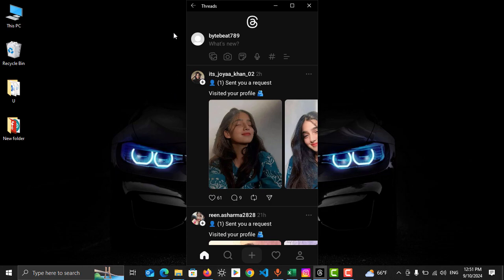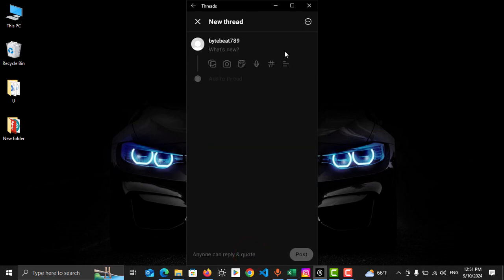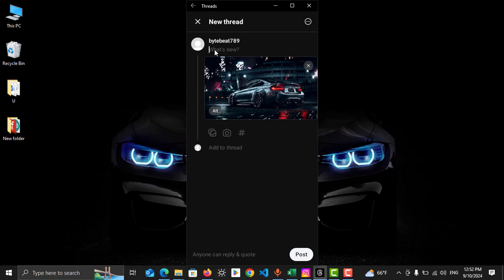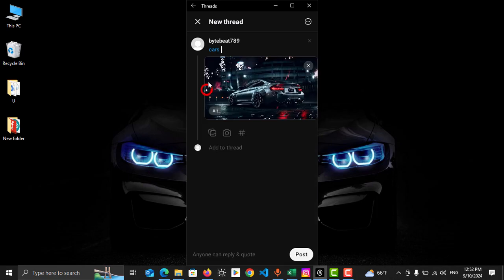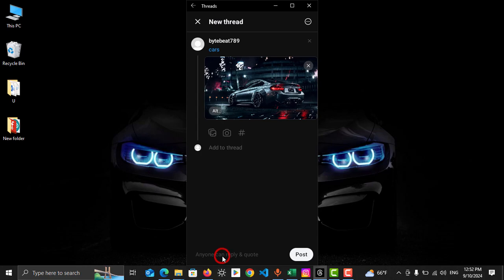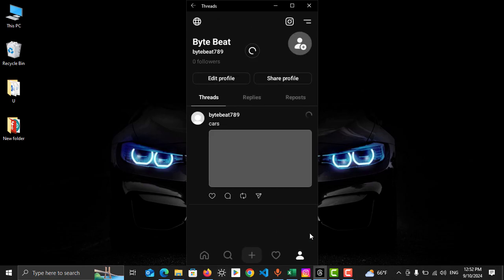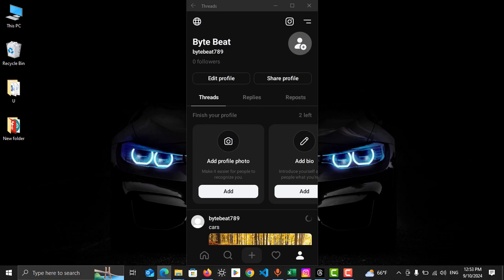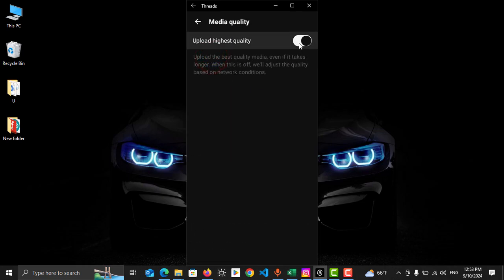How to Boost a Post on Threads: Increase Your Reach and Engagement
"In this comprehensive guide, learn how to boost a post on Threads to increase your reach and engagement effectively. We’ll cover how to use Instagram Threads to maximize your post visibility and provide tips on how to use Threads from Instagram for optimal results. Discover how Threads can help you grow your presence, and explore how to use the Instagram Threads app to enhance your social media strategy. Whether you're new to Threads or looking for ways to improve your reach, this tutorial will show you how to boost posts on Threads and make the most of the Threads app.

We’ll also touch on related features like how to send a message in Instagram Threads and how to chat on Threads app, along with how to use Threads for Instagram messaging. Learn about Threads private messaging and how to send DM in Threads, as well as how to sign up for Threads to start using the app immediately. From understanding Threads Instagram features to finding apps to make Instagram Threads more effective, this video covers it all for boosting your posts and engaging with your audience."